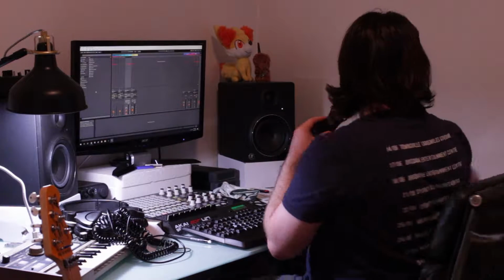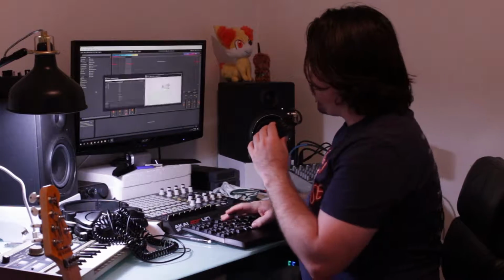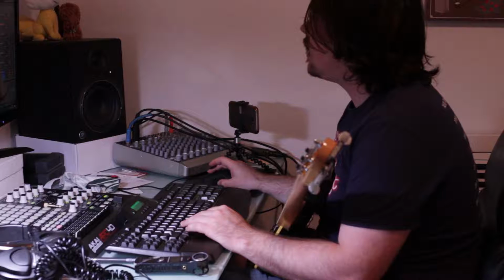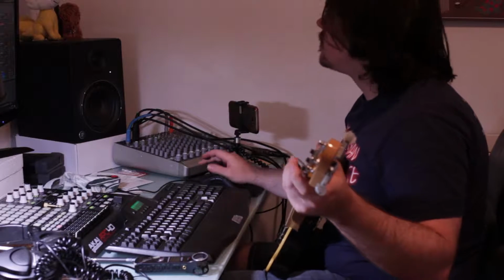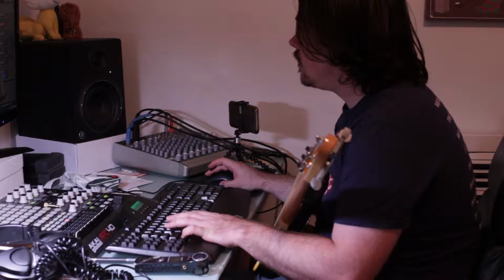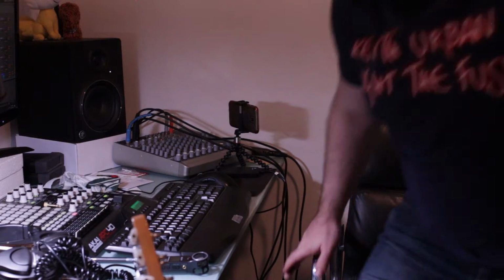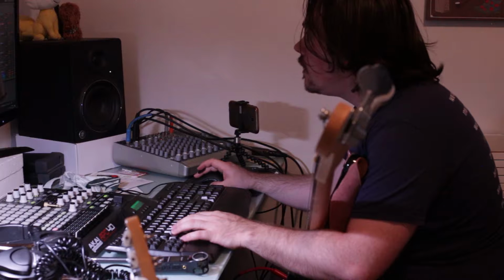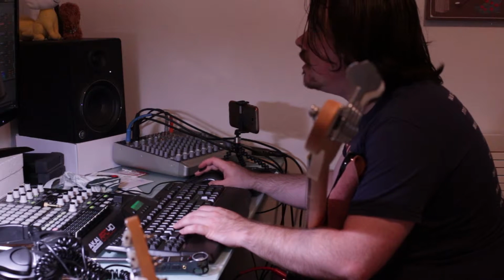RobEllis Productions - One Hour Song Challenge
Hit all, welcome to my new series

I am embarking on learning how to engineer and mix and master, and am already a somewhat decent producer of music. So, I decided to try my hand at the now old One Hour Song Challenge... here is my entry.

Sorry for the boringness of the video, I wanted to show it to you in the raw state that it was, and sped up.

Please let me know what you think, and if you need some producing for one of your tracks and would like me to take a look, please get in touch via twitter at @daveeroberts